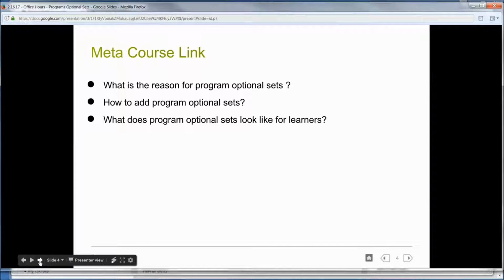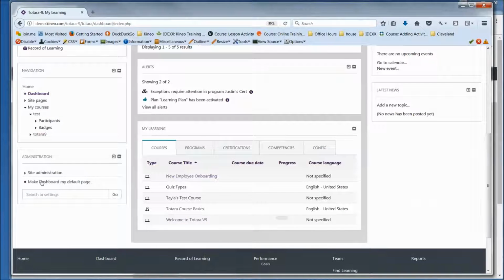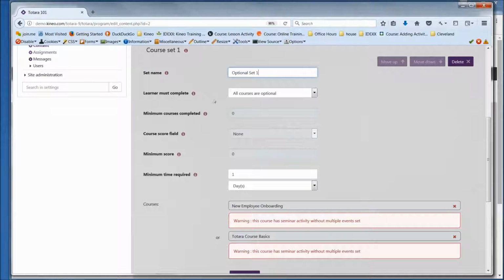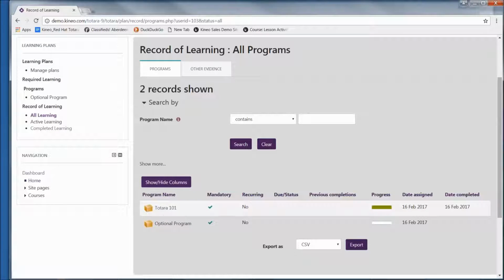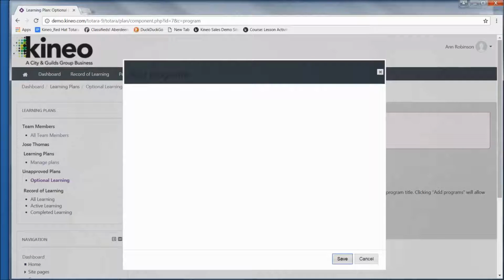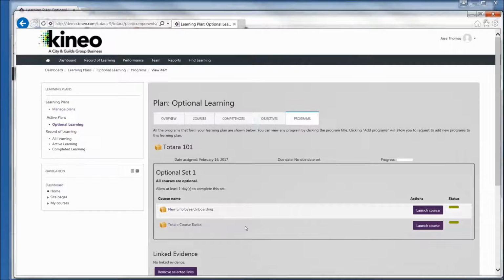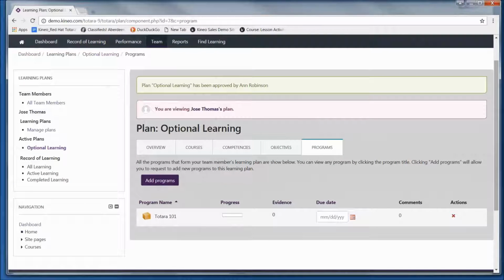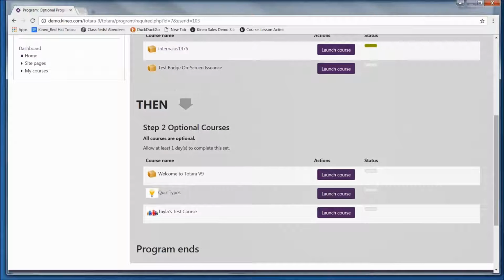Kineo Totara Office Hours - Programs Optional Course Set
Kineo Totara Office Hours - Program 'All Courses are Optional' setting